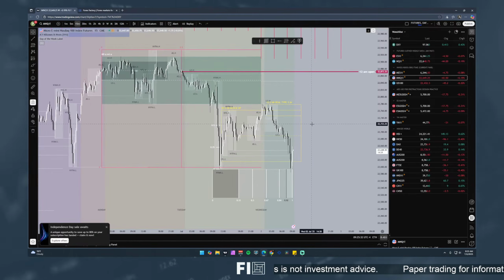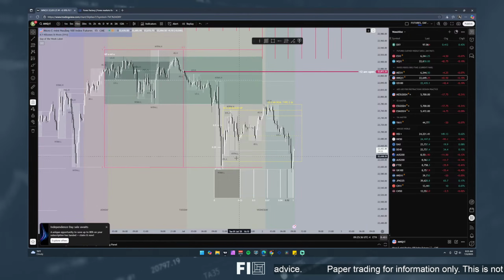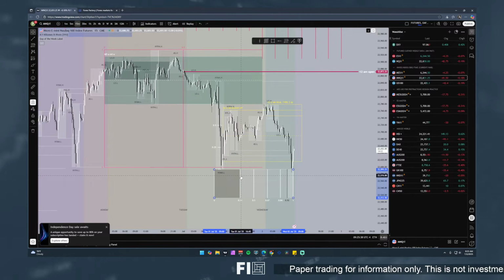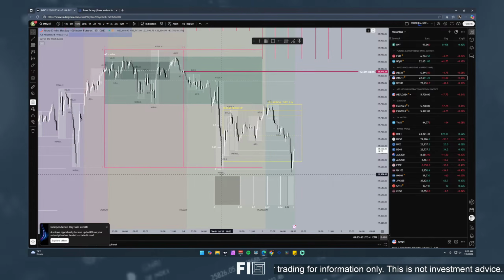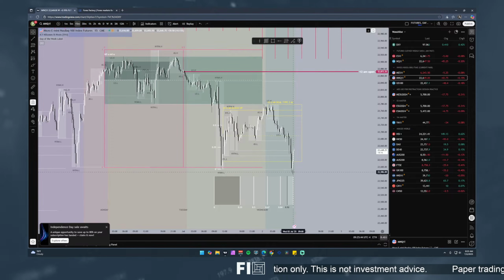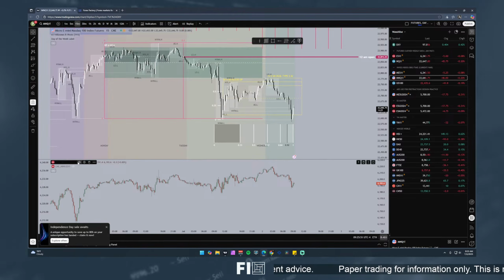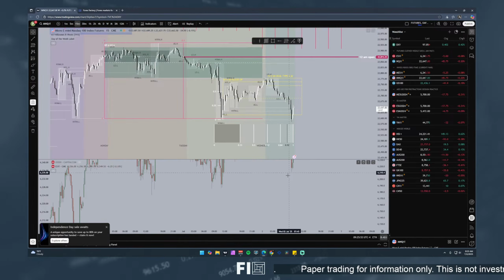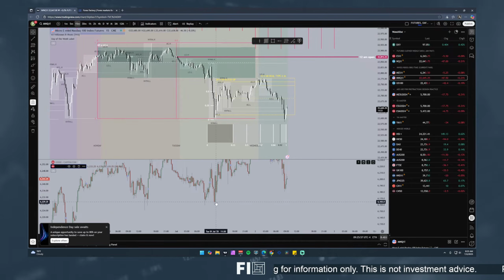Wednesday market watch NQ/ES/DXY futures July 2 2025